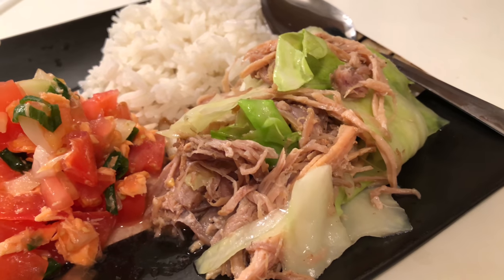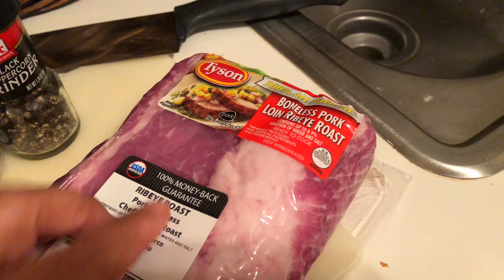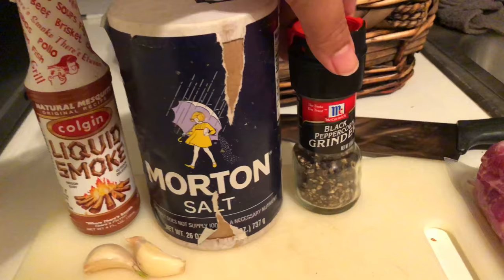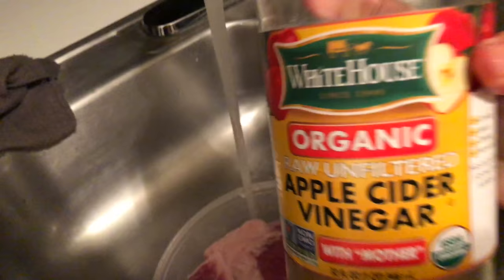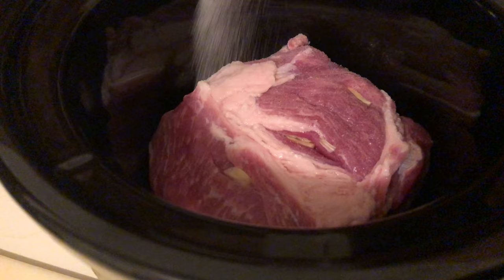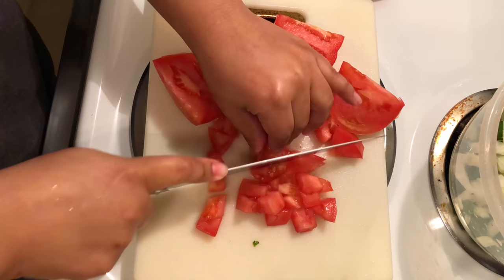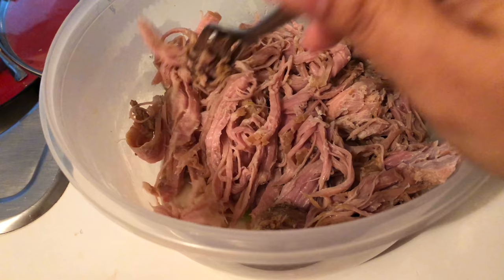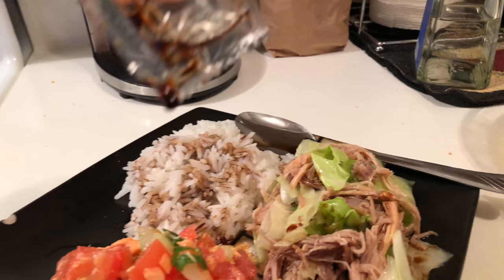HAWAIIAN FOOD RECIPE | KALUA PORK & LOMI SALMON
HAWAIIAN FOOD RECIPE | KALUA PORK Recipe & LOMI SALMON Recipe

INGREDIENTS:
Pork Shoulder / Pork Loin
Liquid Smoke
Kosher Salt / Hawaiian Salt
Course Black Pepper
2 Cloves Garlic (optional)
1/2 head cabbage (optional)

LOMI SALMON:
Cured and Cubed Smoked Salmon or 1 Can Smoked salmon in Oil
1 sweet onion
1/2 cup spring onion
2 tomatoes

follow me @hawaii_mami on ALL social media!